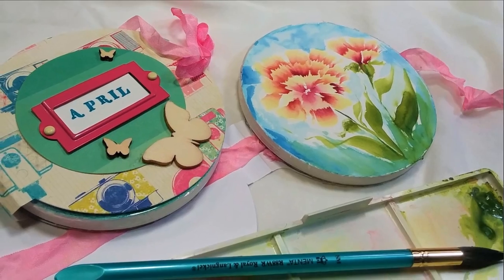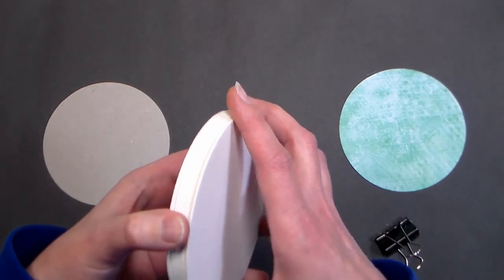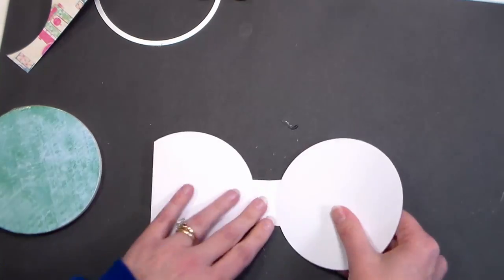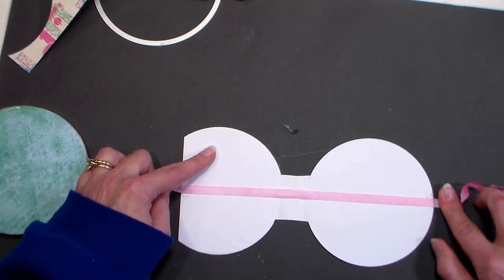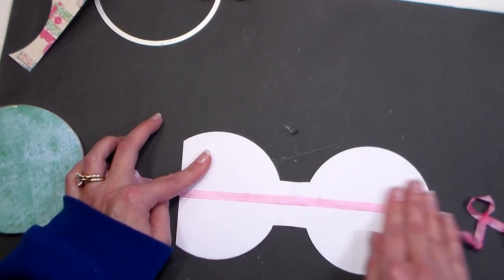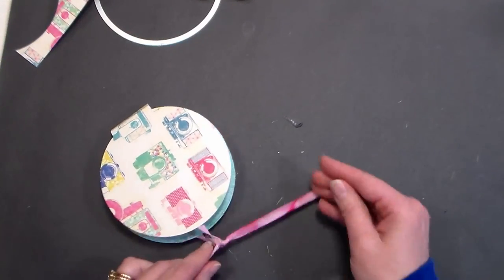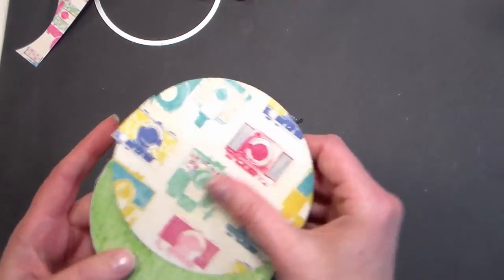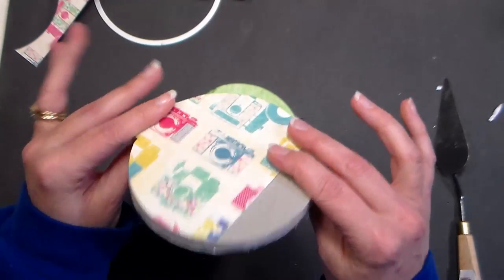DIY Round Watercolor Block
I have been so intrigued with the round watercolor blocks I have seen online lately but the problem is they are small and expensive with a 6" on running $25 and a 12" one going for $40 on Amazon

I decided to make one for myself (and a friend!) to see how I liked working in that format before investing in a store bought round block.

For ease I used the largest circle die I had which was about 4.25" and inexpensive but high quality Aquabee 100% cotton 140# watercolor paper. This fits in my standard die cutter and I can get 2 pages from one sheet of watercolor paper

Keep in mind you can hand cut the circles or use any other method for cutting circles you have. Next time I'll try a larger circle cutting template. The nice thing about the small blacks though is that you really don't need to clamp i while you work.  I have a DIY watercolor block video here where I made slightly larger blocks which required multiple clips to hold the papers while gluing